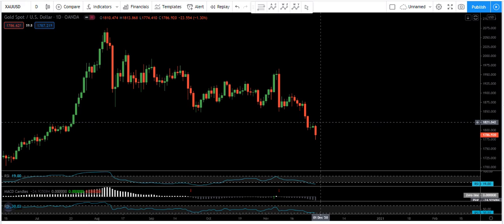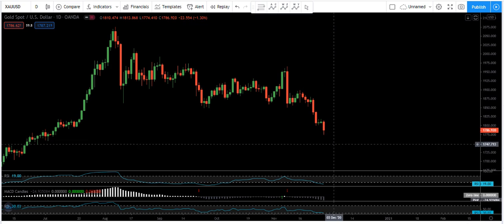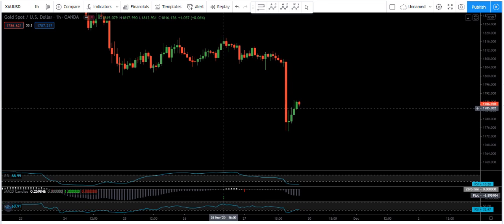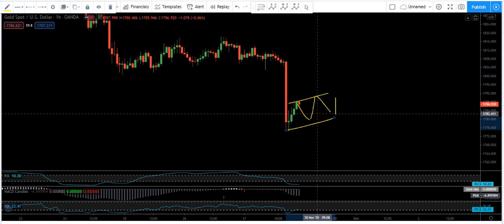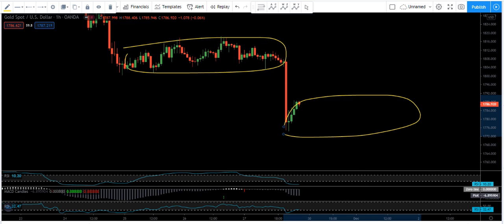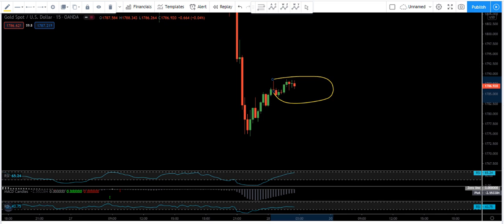Gold Weekly Forecast 30 November 2020 XAUUSD